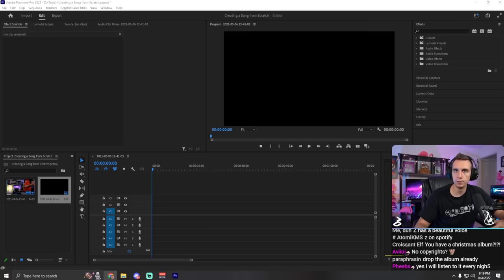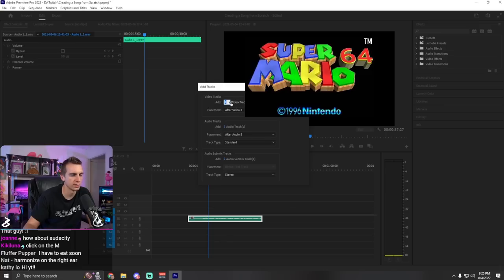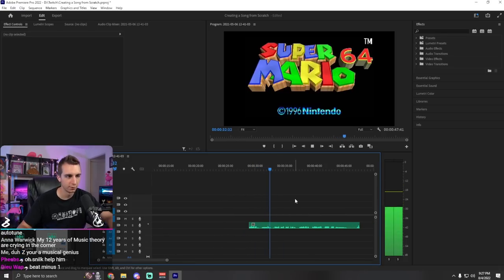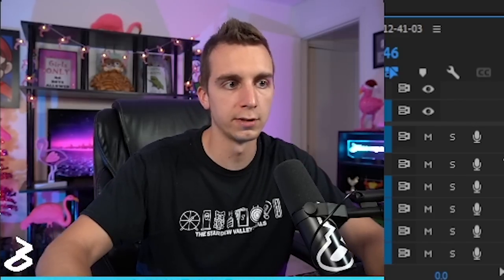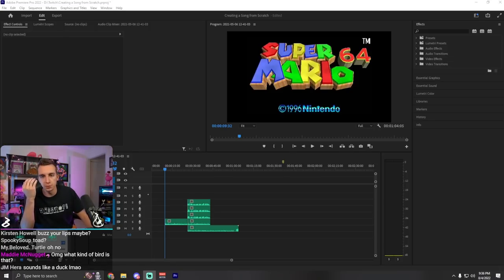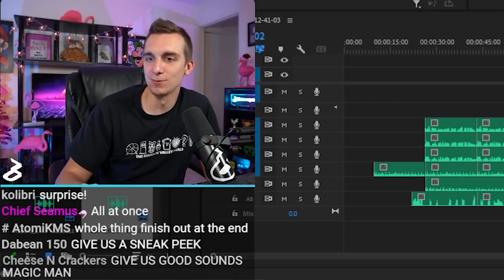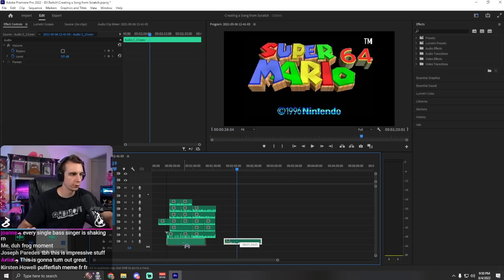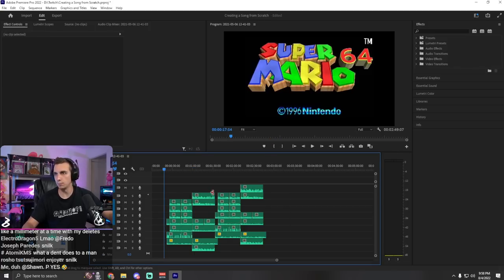MARIO MUSIC but it's just my voice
Back due to popular request, I'm recreating a song with my voice. I PROMISE IT WILL BE BETTER THIS TIME.

⬇️ My Other Stuff ⬇️
Second Channel

Contribute to the Subreddit!